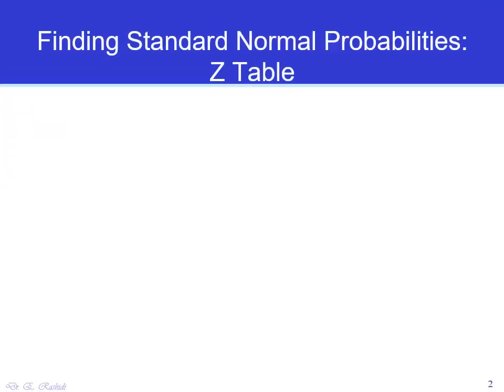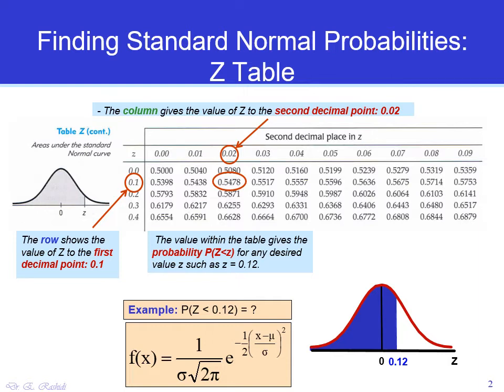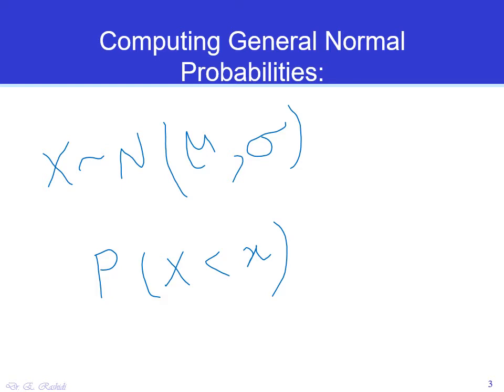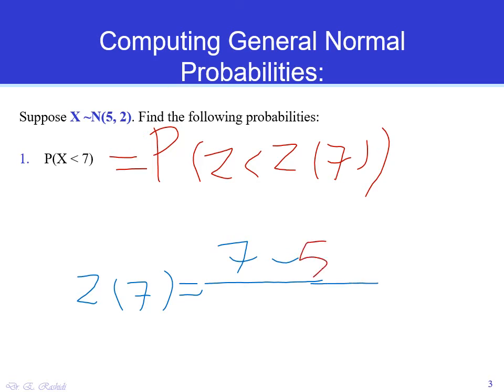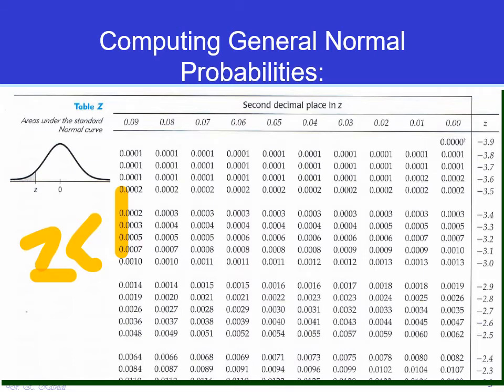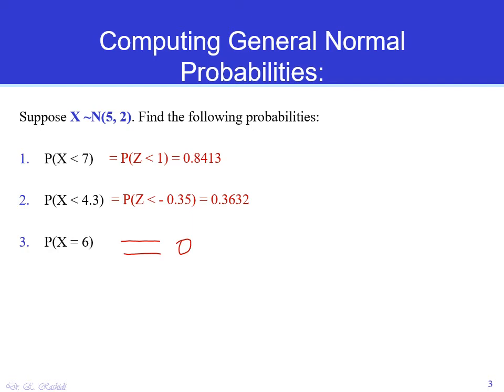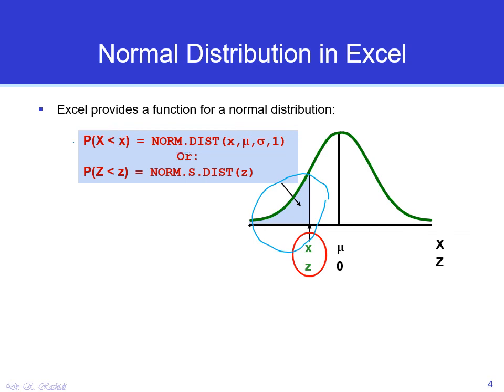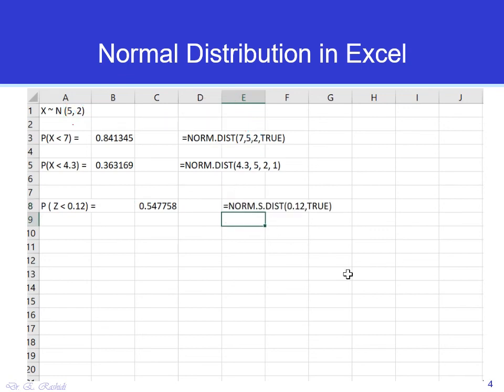Z Table and How to Use It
In this lecture, we will learn how to use the Z Table, the distribution table for the Standardized Normal Distribution, to compute the probability of a random variable that follows a general Normal Distribution.